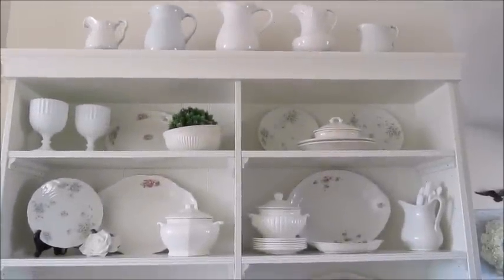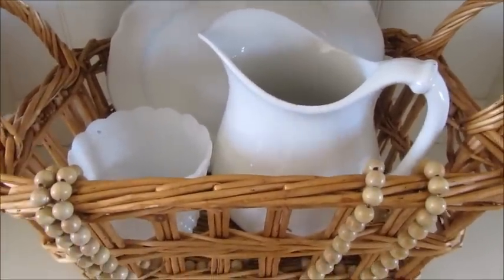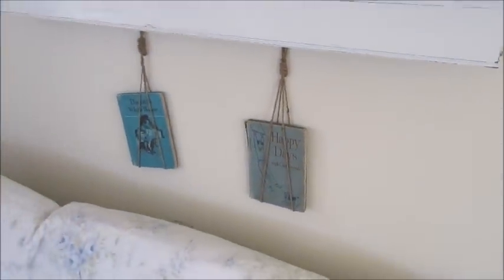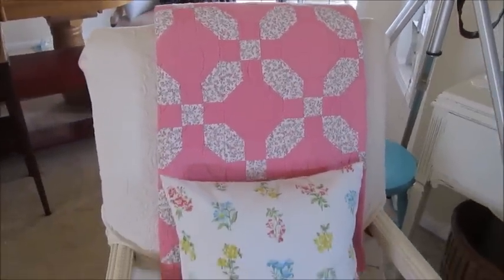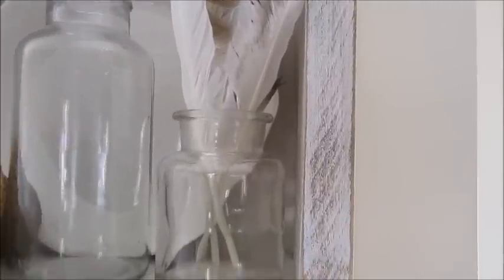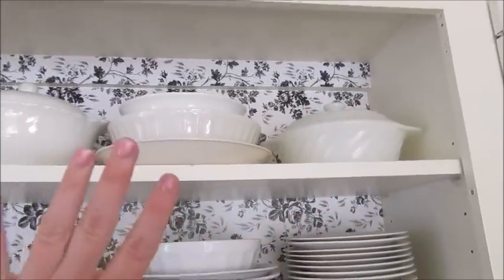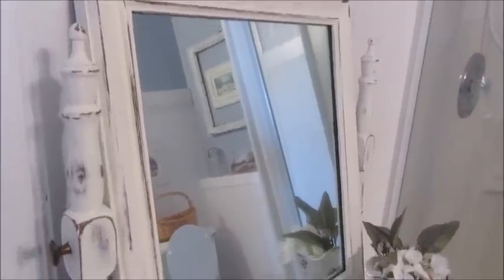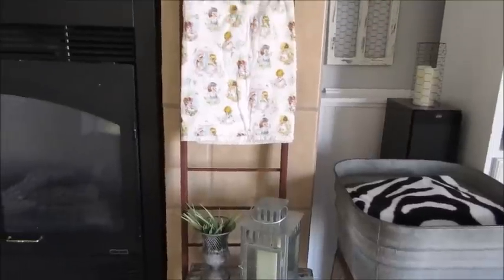Styled Thrift Store Finds | March Edition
Hi Everyone!

Today I am taking you around my house to show you how I've used most of the thrift store finds from the past two months.  Hope you enjoy!